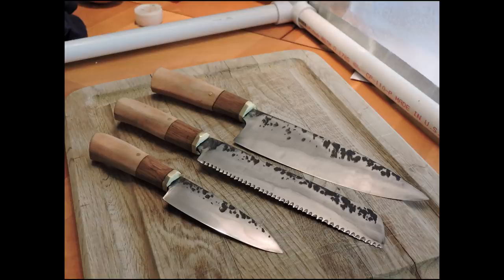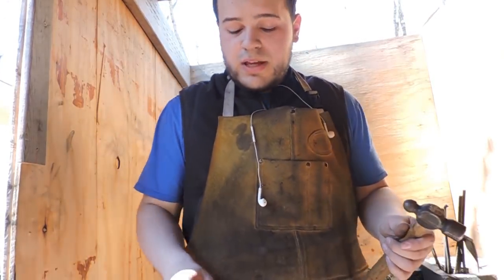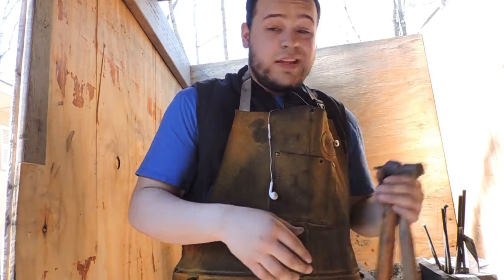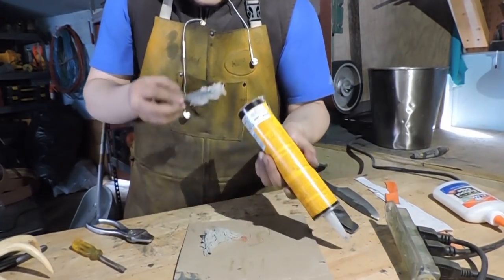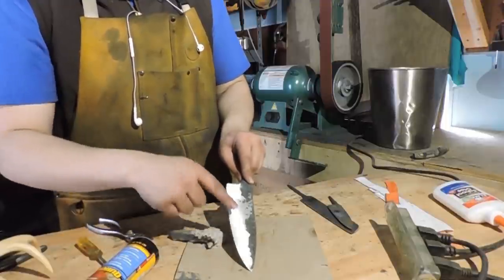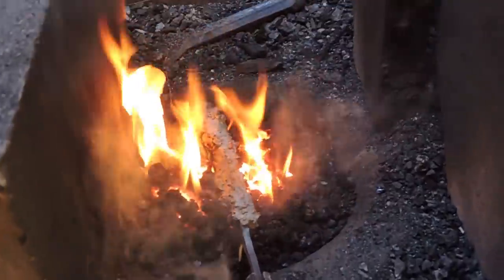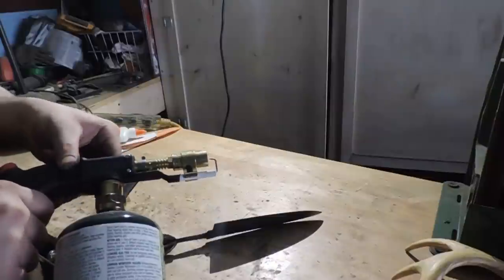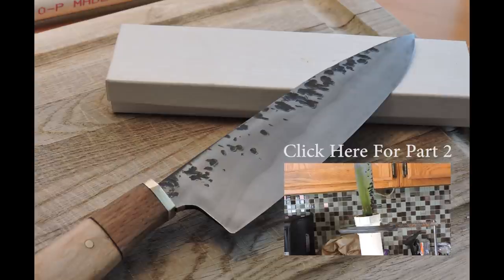Journey To Master Blade Smith: Making a Chefs knife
Thanks to Mrs. J for asking me to make these knives for her.

In This video you'll see me hand forge a chefs knife and grind it to its final shape. And demonstrate how to harden a blade and give it a hamon line.

The First song is 'To Risk to Live' by Days N' Daze, from their new album Crustfall. One of my favorite bands.